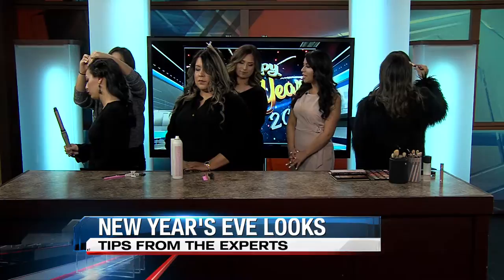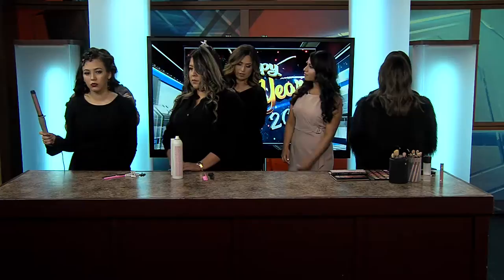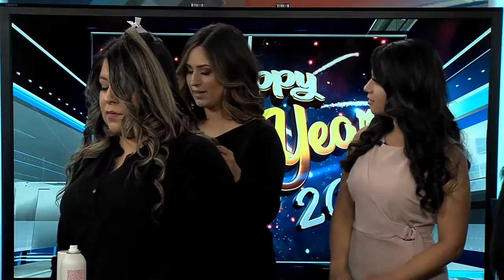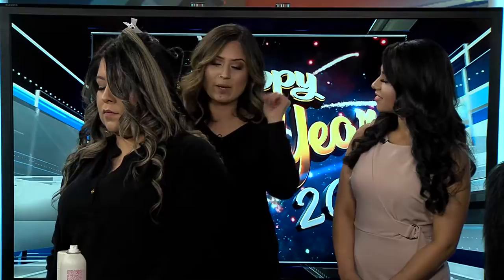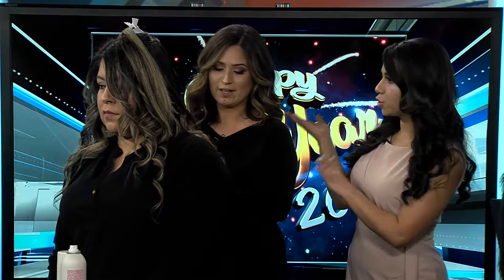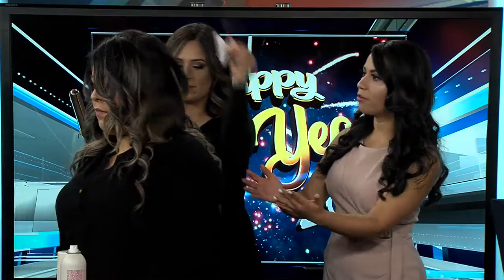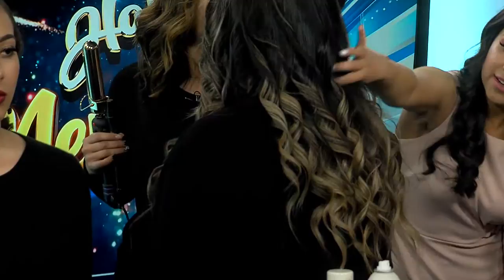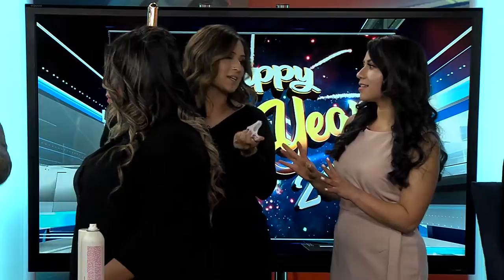HAIR STYLIST GENA BARBATO ON SET